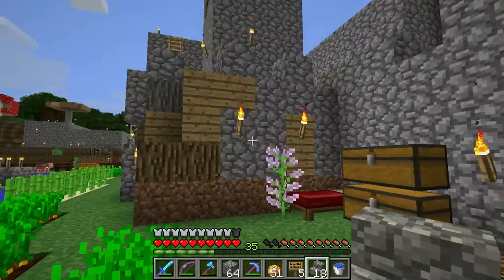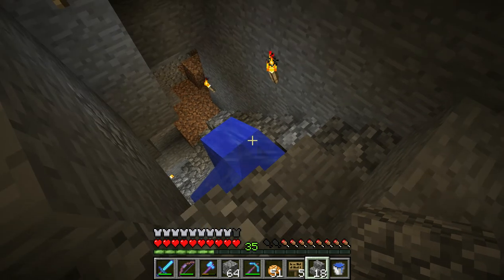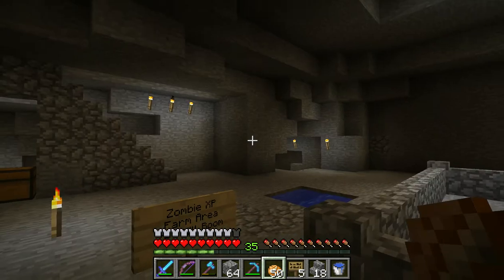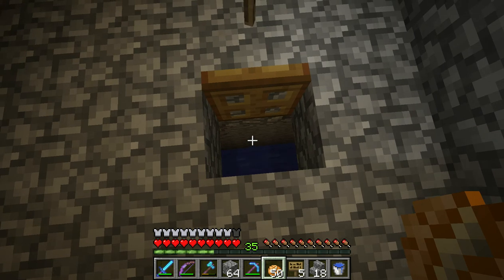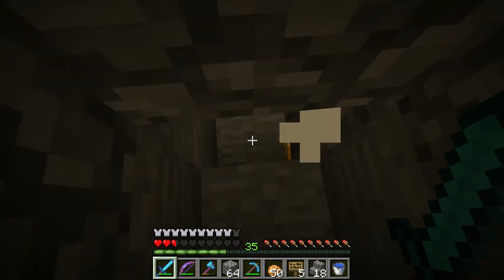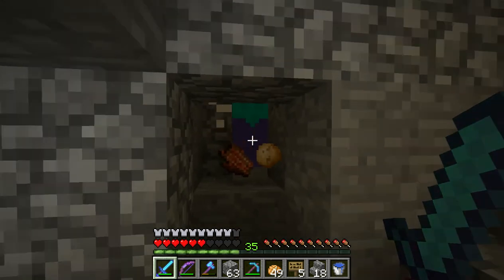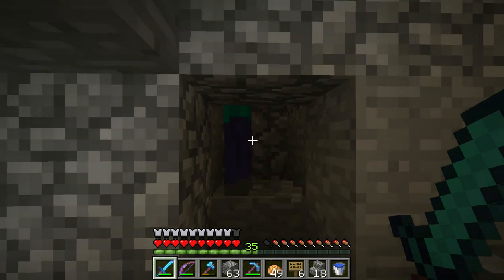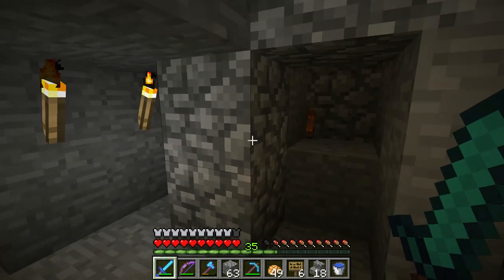Minecraft Zombie XP Farm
Minecraft XP Farm.
Our first!  with waterfall access and a surprise screw-up toward the end!